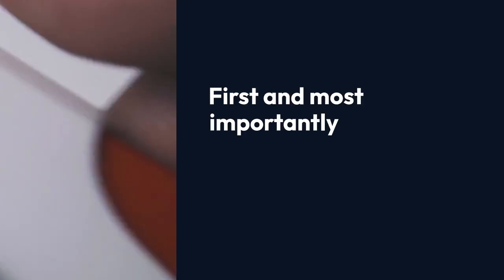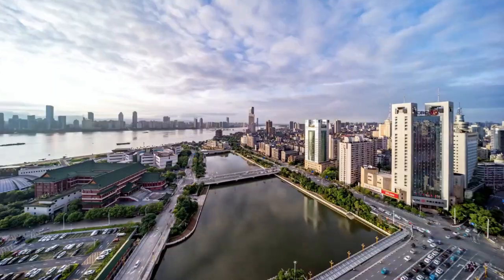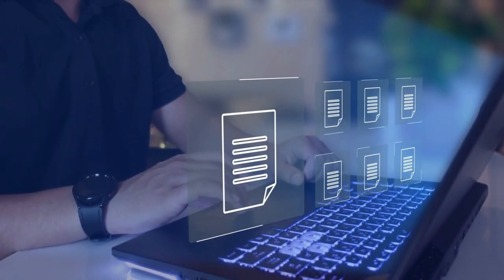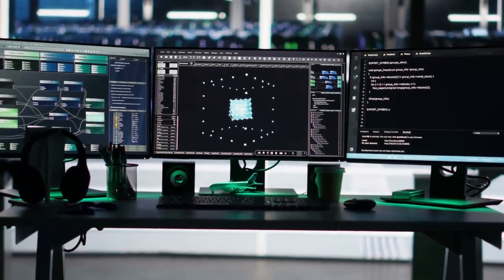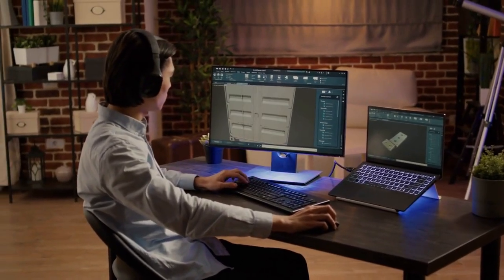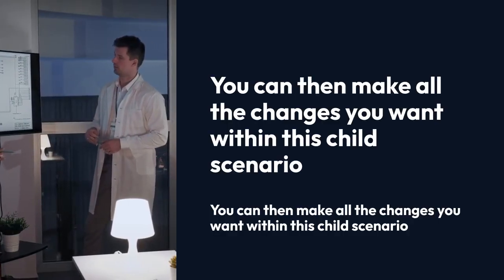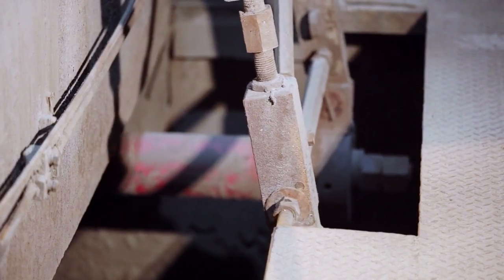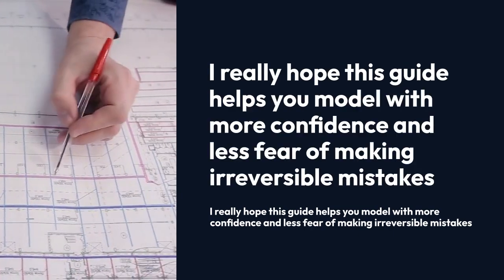How to undo changes in PCSWMM?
Undoing changes in PCSWMM primarily relies on a combination of built-in features and good file management practices. For immediate, recent modifications within your current session, the most direct method is using the "Undo" button (often a curved arrow icon) or the standard Ctrl+Z keyboard shortcut. This allows you to step back through your last few actions. However, for more substantial or older changes, the most reliable approach is to revert to a previously saved version of your project. PCSWMM users should habitually save their work frequently (File -- Save or Ctrl+S), especially before making significant alterations or running simulations. If a change proves problematic, you can simply close the current unsaved session (if you haven't saved the undesirable change) or open an older, correctly saved version of your `.swmm` or `.inp` file. Additionally, PCSWMM often generates backup files (.bak); renaming a `.bak` file to `.swmm` allows you to recover a previous state of your model. Always consider saving incremental versions for robust version control.